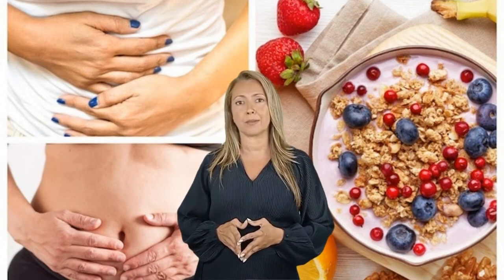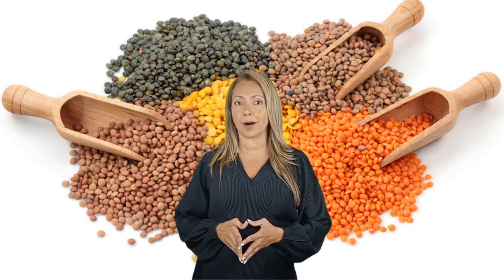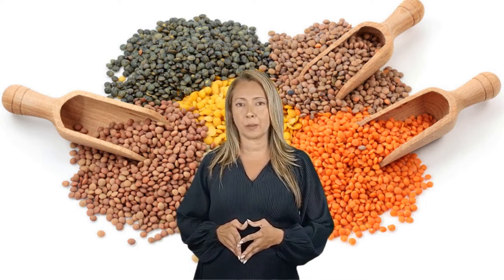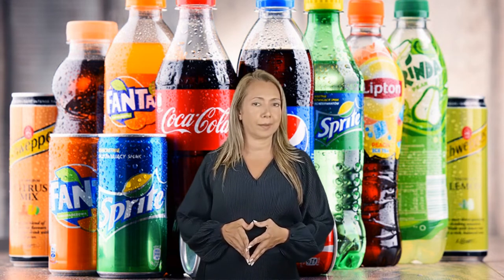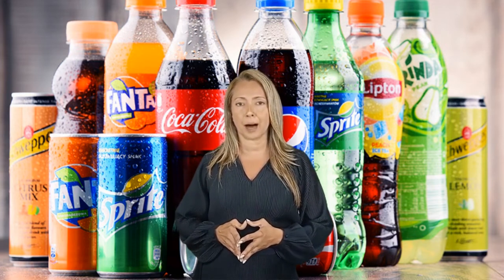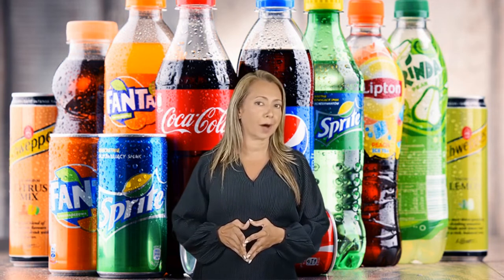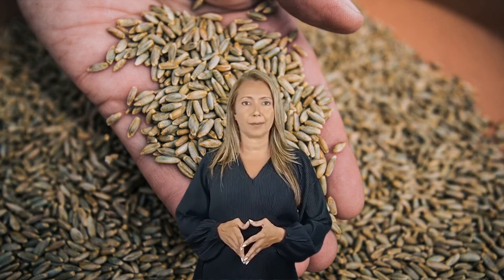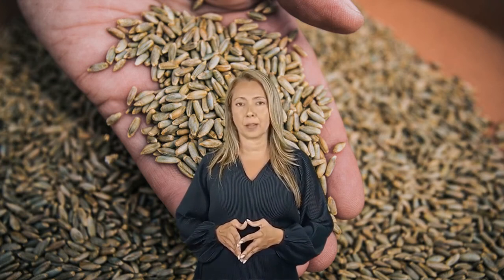12 Foods That Cause Bloating And What You Should Eat Instead (Health Tips)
Have you ever felt so bloated, you just can’t get through your workday? Bloating is usually brought on by your diet. In today's video, let's discuss 12 foods that cause bloating, and what to eat instead.
Will drinking coconut milk instead of regular dairy help? What are the alternatives for beans and carbonated drinks? We’re talking about all this AND more...

Lovers Of GoodHealth channel does not endorse or recommend any specific tests, physicians, products, procedures, opinions, or other information that may be mentioned in our videos. Relying on any information that is provided by Lovers Of GoodHealth, its employees, or others appearing in the content is solely at your own risk.